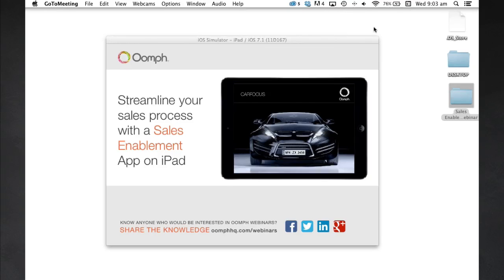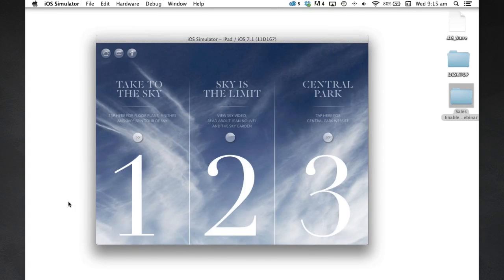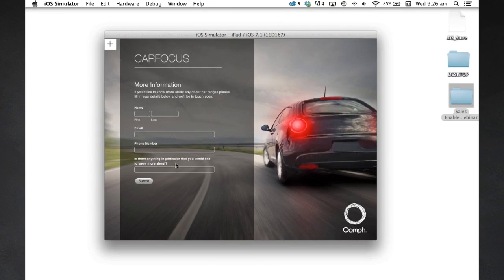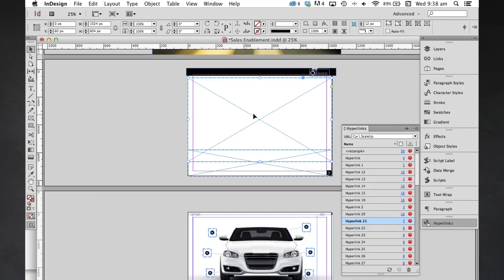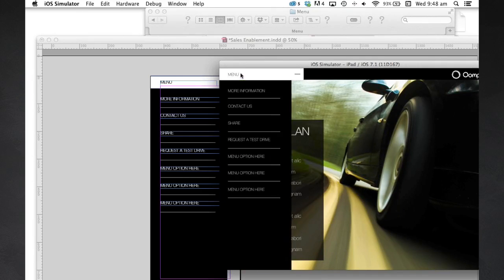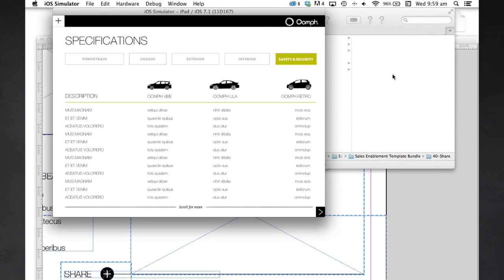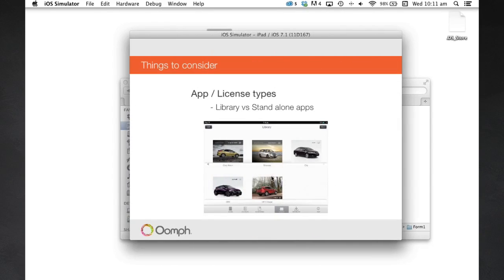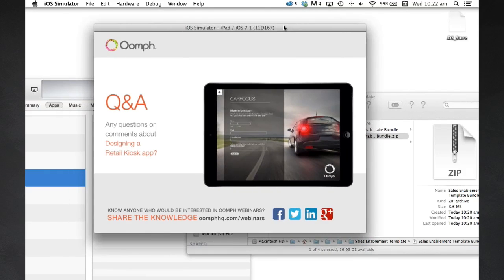Sales Enablement App Webinar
Learn how to create an interactive sales solution using the Oomph platform.